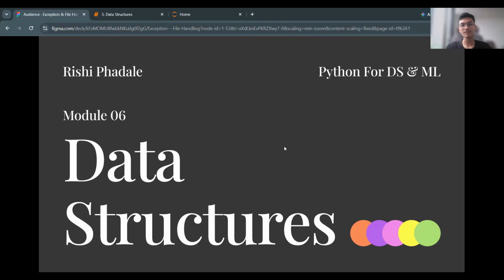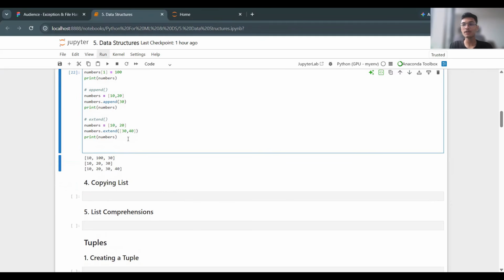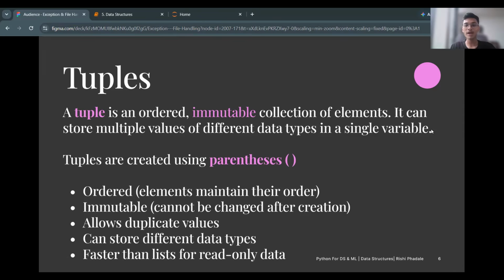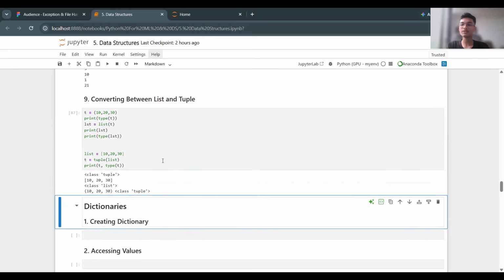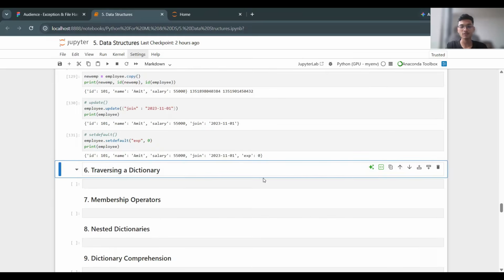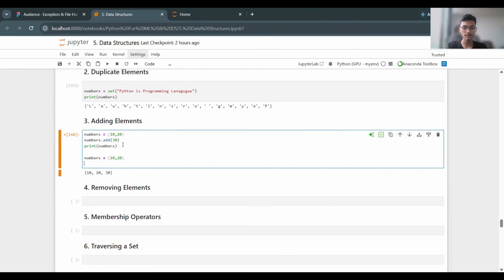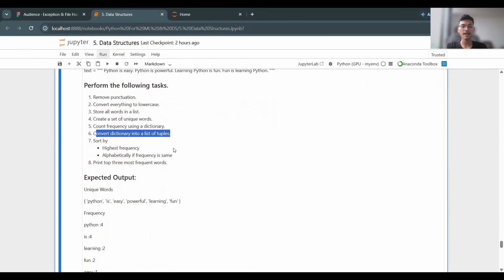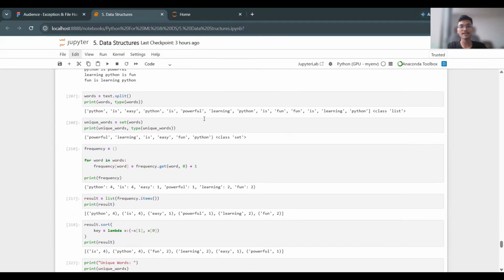Data Structures (Lists, Tuples, Dictionaries & Sets) | Python For DS & ML Course | Part 6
🐍 Python Course Module 6: Data Structures

In this comprehensive Python tutorial, you'll master one of the most foundational concepts in programming: Data Structures. Learn how to organize and store data efficiently using Python's built-in structures — Lists, Tuples, Dictionaries, and Sets — and understand when and why to use each one.
This module covers everything from the basics of creating and mutating lists, indexing and slicing, list comprehensions, and nested lists — to tuples and their immutability, packing/unpacking, and conversions. You'll also dive deep into dictionaries (creating, accessing, updating, nested dictionaries, comprehensions) and sets (union, intersection, difference, frozensets, and set comparisons). The module wraps up with a real-world coding challenge on word frequency analysis to put everything into practice.

📚 Topics Covered:
0:00 Introduction to Data Structures
3:29 Concept of Mutable vs Immutable
4:04 Introduction to Lists
5:07 Creating lists with square brackets
6:26 Creating lists with List Constructor
7:08 Creating lists with Range function
8:21 List Indexing and Slicing
11:45 Updating list elements
12:30 List methods: Append and Extend
14:01 Inserting values at specific index
15:37 Using Pop method
16:08 Delete and Clear methods
17:01 Understanding Index method
20:23 Sorting lists and Reverse method
26:44 List Comprehension example
27:10 Introduction to Tuples
29:56 Creating Tuples with Tuple constructor
30:36 Accessing Tuple elements
33:56 Tuple count and index methods
34:42 Membership operators and iterating tuples
43:27 Introduction to Dictionaries
44:19 Creating dictionaries
50:05 Using Popitem and Delete methods
51:06 Clear dictionary method
51:27 Dictionary methods: Keys, Values, Update
54:06 SetDefault and FromKeys methods
56:09 Traversing a dictionary
58:31 Nested dictionaries and accessing elements
1:01:00 Dictionary Comprehension
1:01:03 Built-in functions for dictionaries
1:02:50 Introduction to Sets
1:03:42 Creating sets
1:05:24 Set uniqueness and constructors
1:07:25 Adding elements to a set
1:08:40 Removing elements (Remove, Discard)
1:10:00 Set Pop and Clear methods
1:11:33 Set operations: Union, Intersection, Difference
1:20:24 Quick recap of data structures
1:21:24 Word Frequency Analysis coding challenge
1:34:39 Student Marks coding challenge (Try Yourself)

This video is perfect for:
🎯 Python Beginners
🎯 College Students